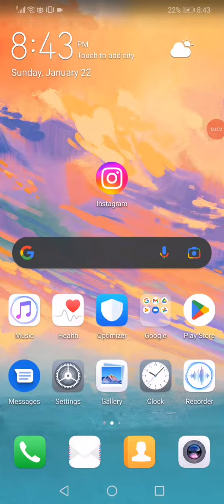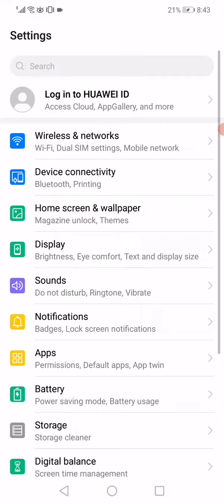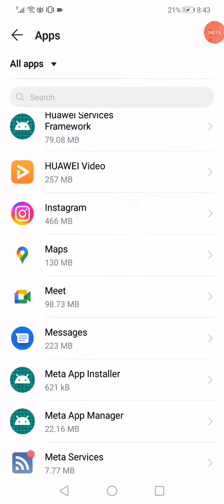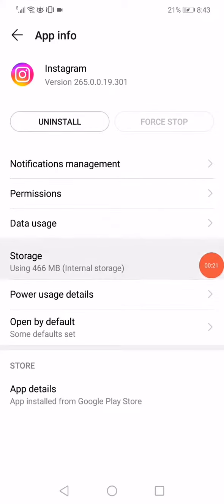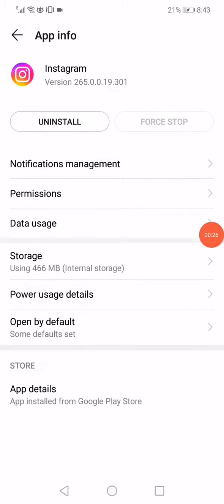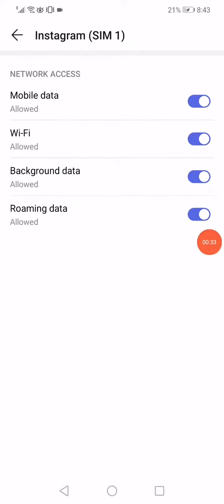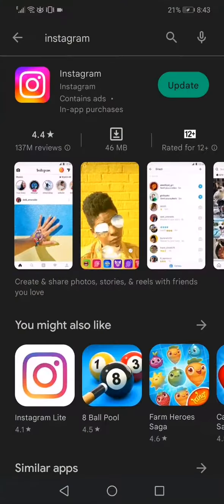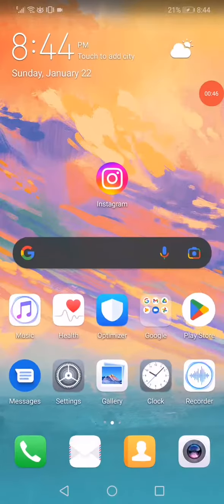Solve Instagram CSRF token missing or incorrect